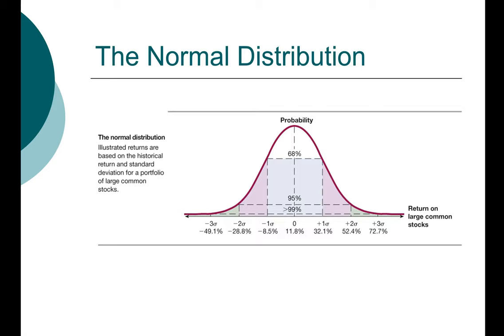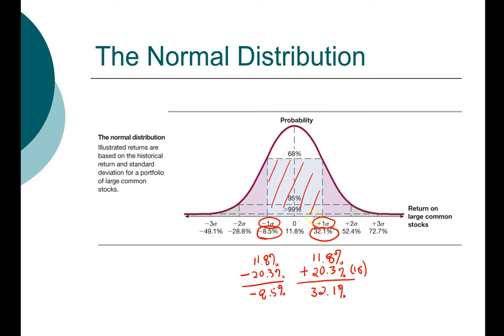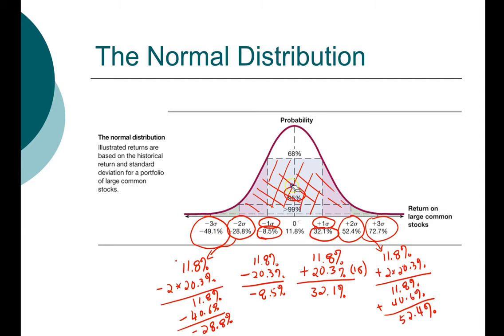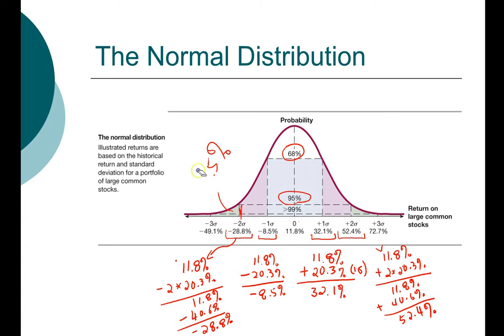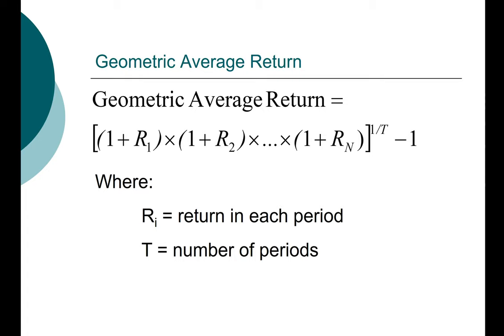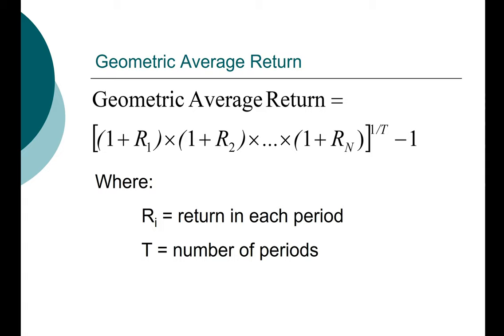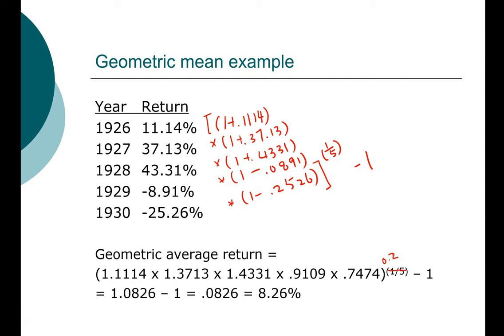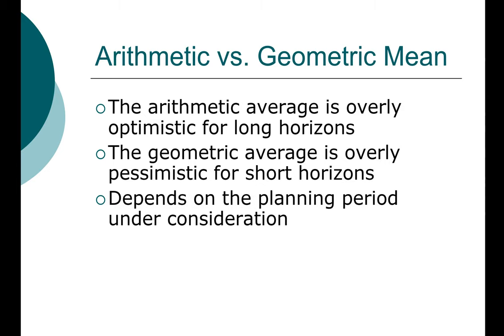MBA FIN10 3 CM History Risk2